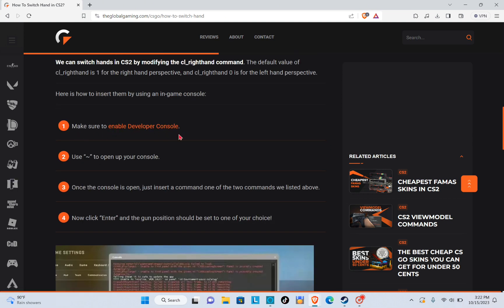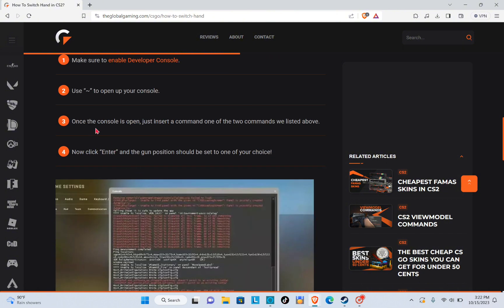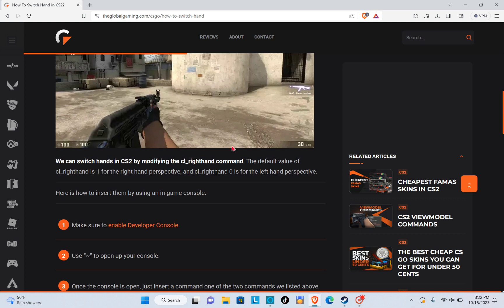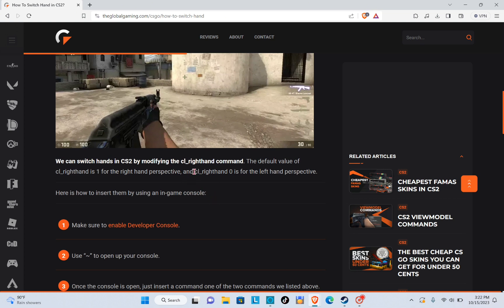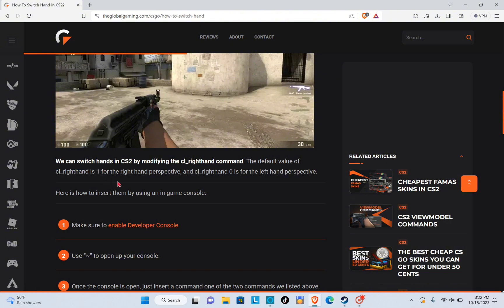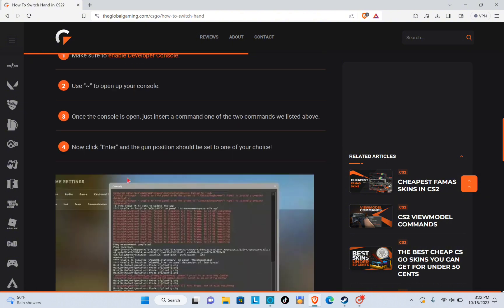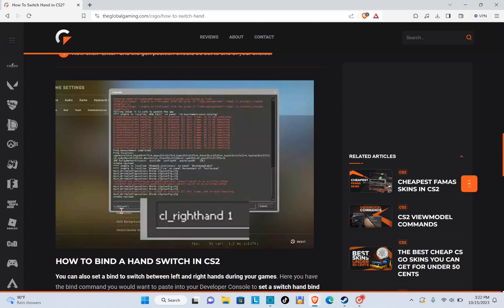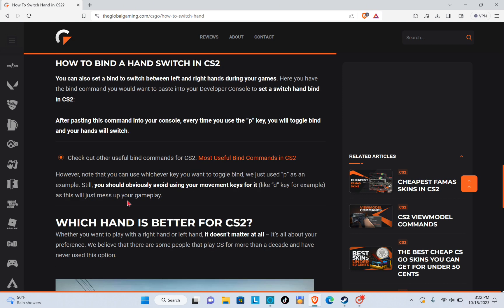How To Switch Hands in Counter Strike 2 - Complete Guide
Gain the upper hand in CS2 with our latest tutorial: 'How to Switch Hands in CS2'. Whether you're a CS:GO veteran or new to the game, mastering hand switches can significantly impact your gameplay. In this comprehensive guide, we'll cover the essential steps, commands, and bindings for seamlessly switching weapon hands in both CS:GO and CS2. From understanding the basics to advanced techniques, this tutorial has you covered. Watch now to learn the tricks that can make all the difference in your matches. Enhance your gaming skills, dominate your opponents, and level up your CS2 experience today!